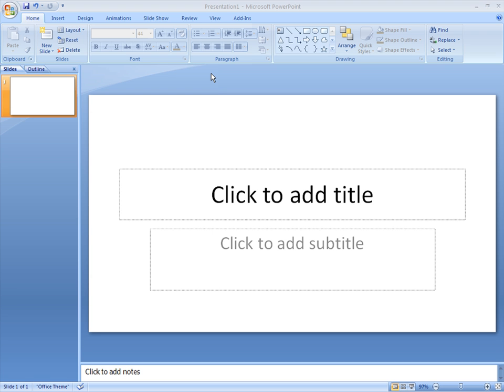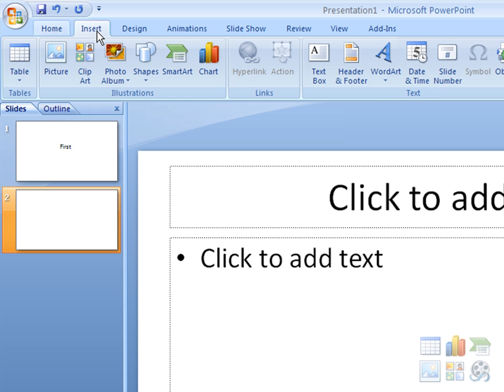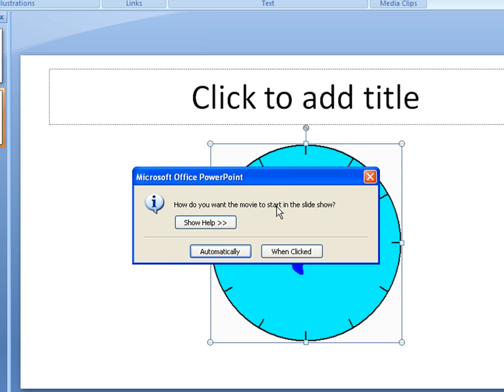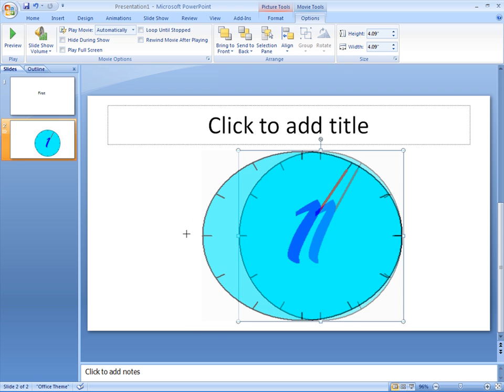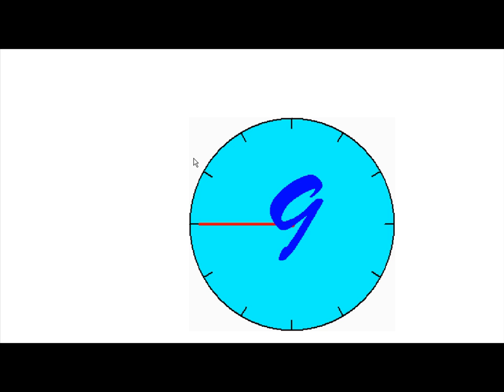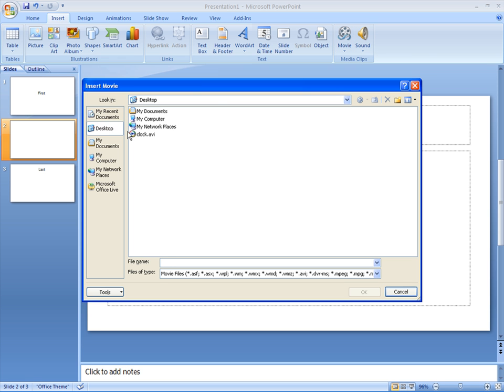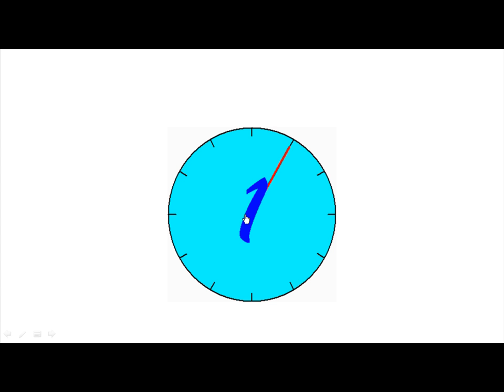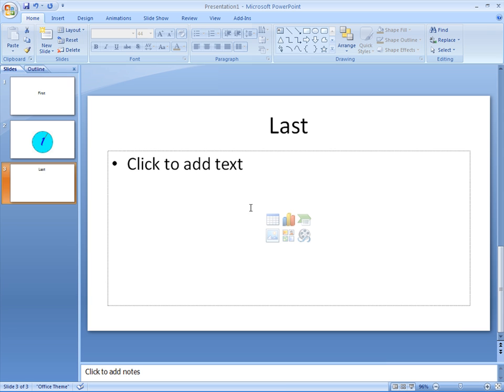Insert Video into PowerPoint 2007